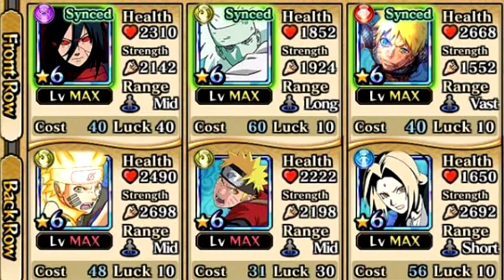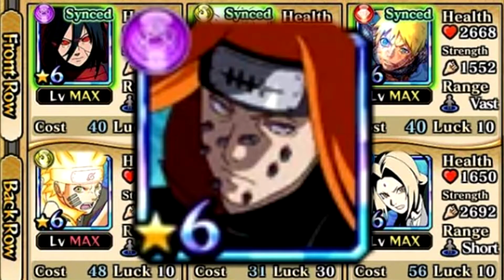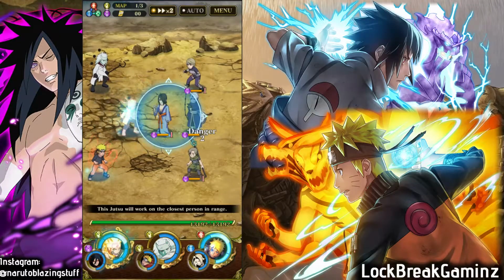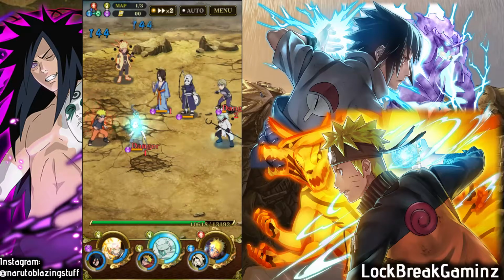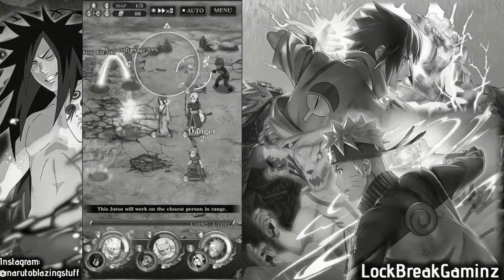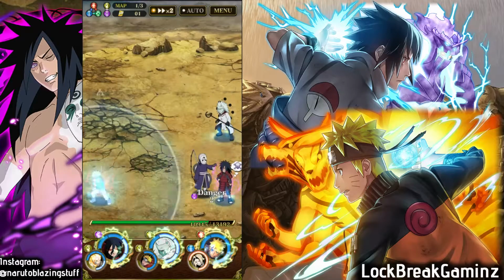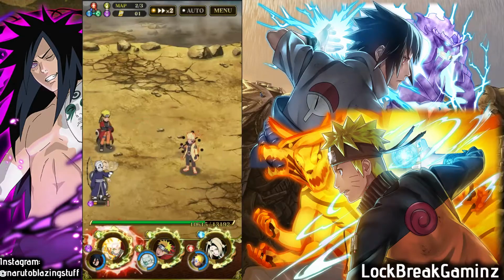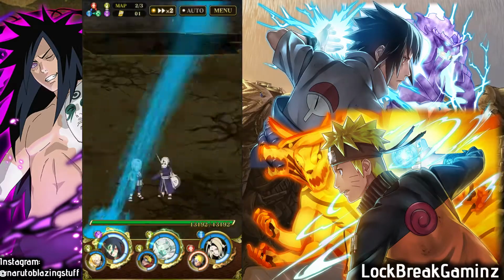NEW Super Impact Obito SS Rank Guide *No Kakashi*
It took me a while to find a way to beat this difficulty specifically Map 1 so yeah, hope it helps even if its just a little. Sorry if the video is all over the place, it's my first time trying post commentary and its hard to ensure that there is no moment where there is a blank spot so i had to try and fill it with content such as the flashbacks I show but I understand it can be quite disorientating. I apologize if you guys don't like it.

Timestamps:
00:00 - Team Introduction
03:18 - Map 1
06:32 - Map 2
09:47 - Map 3